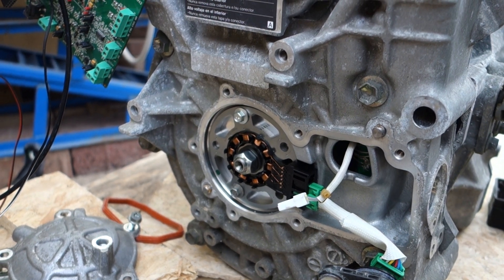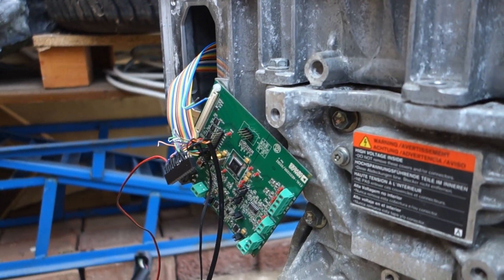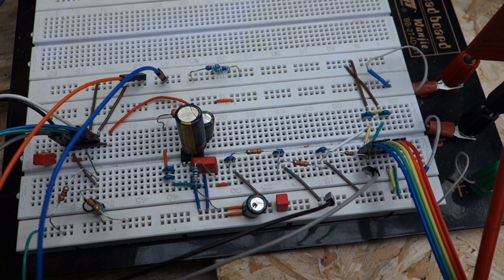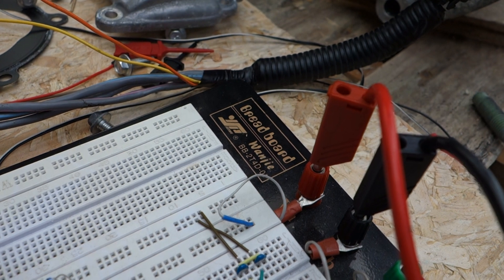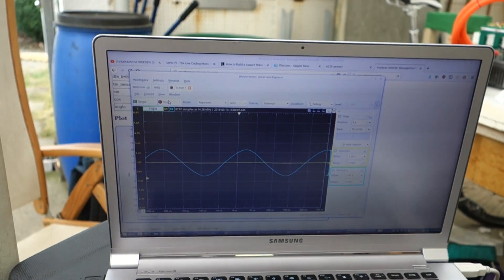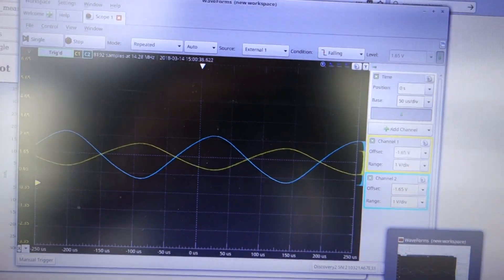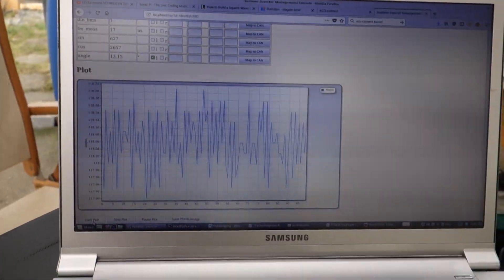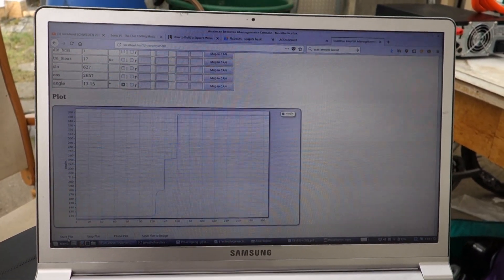Lab Update #9: Reading a resolver with STM32 Open Inverter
Getting rid of the dedicated, expensive Resolver to Digital chip